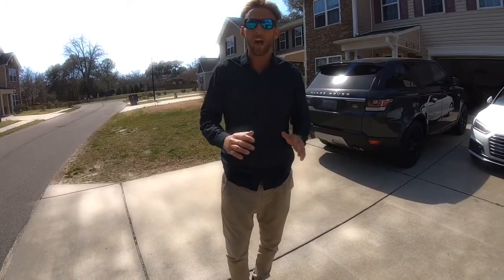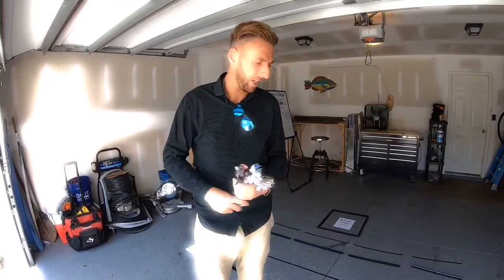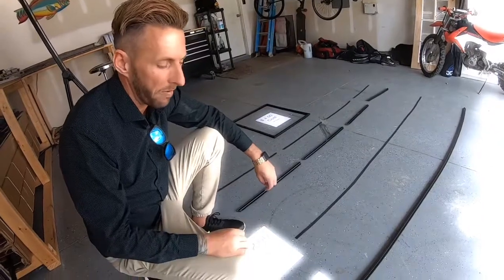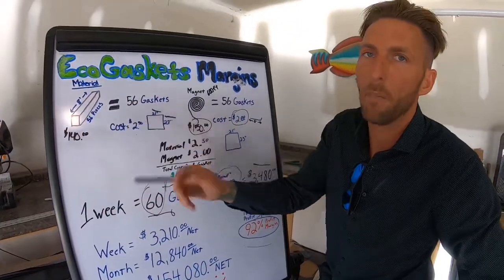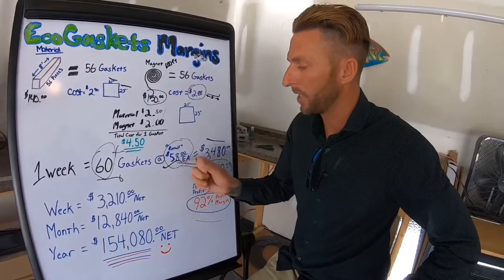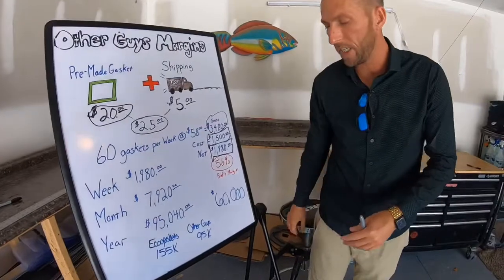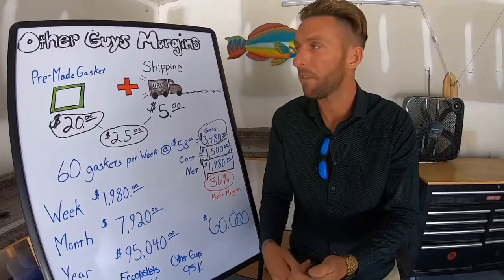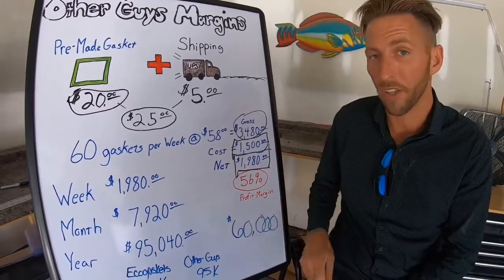EcoGaskets Business Opportunity Profit Margins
The difference between EcoGaskets and the “other guys”. Manufacturing Refrigeration Gaskets